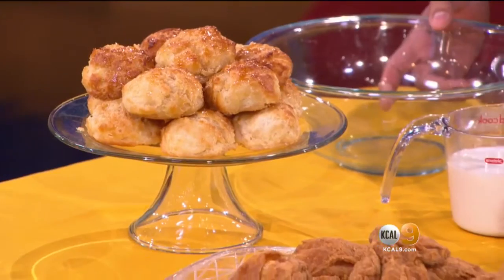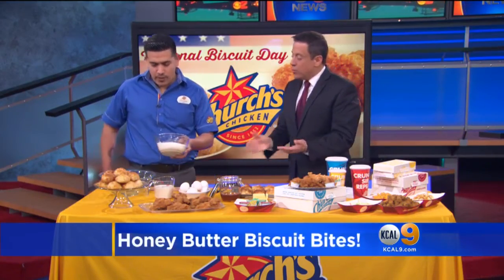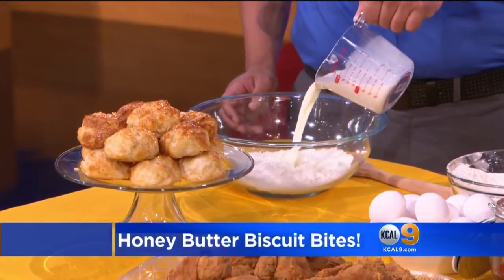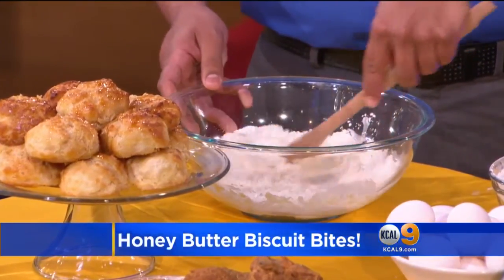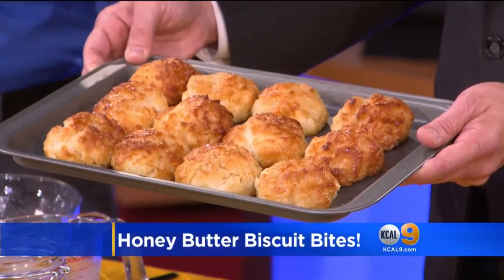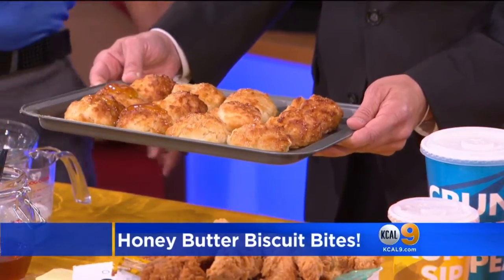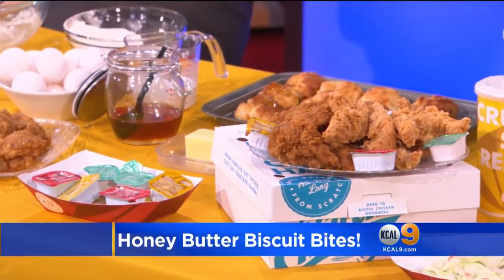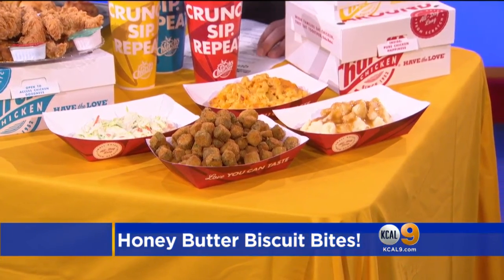Celebrate National Biscuit Day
Javier Martinez with Church's Chicken gave Juan Fernandez a taste of their sweet and crunchy biscuits.